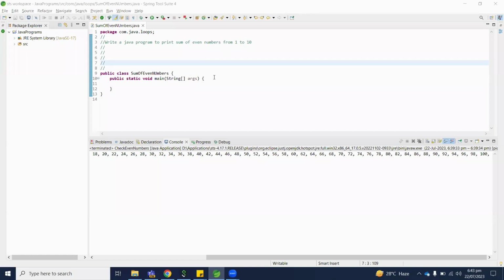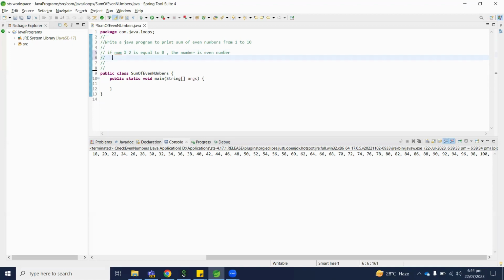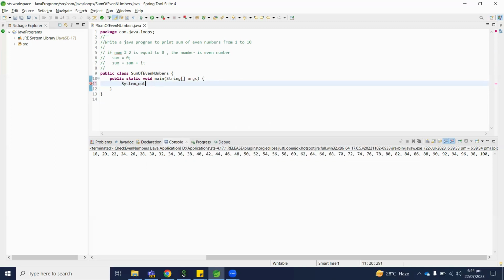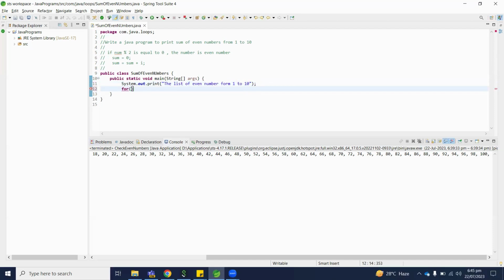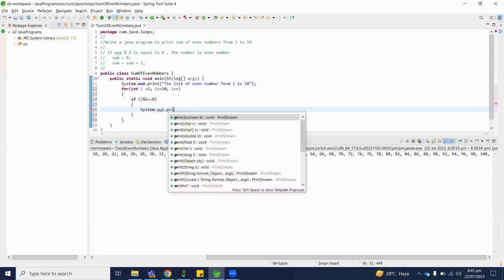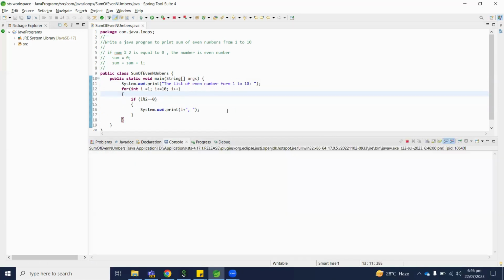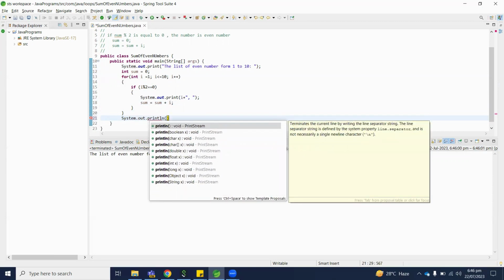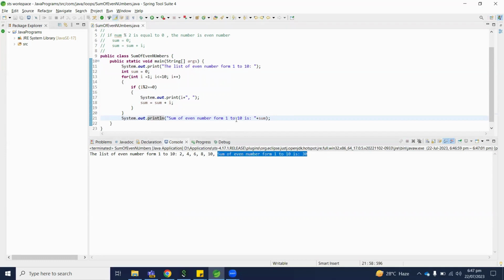Java Program to Print Sum of Even Numbers From 1 to 10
Write a Java Program to print Sum of Even Numbers